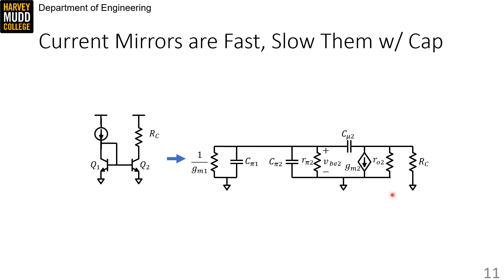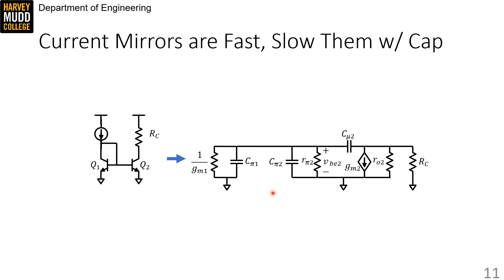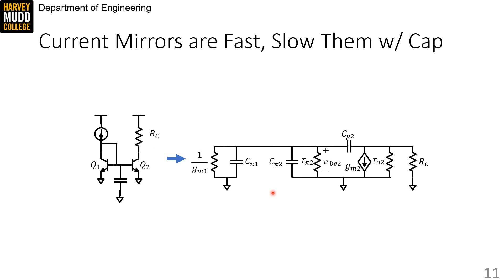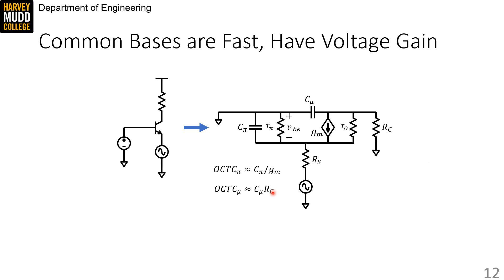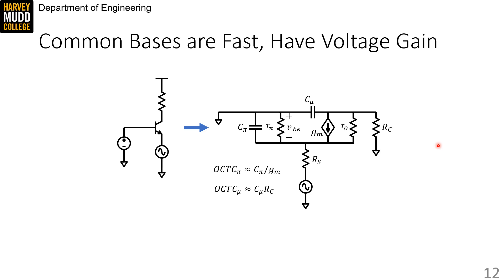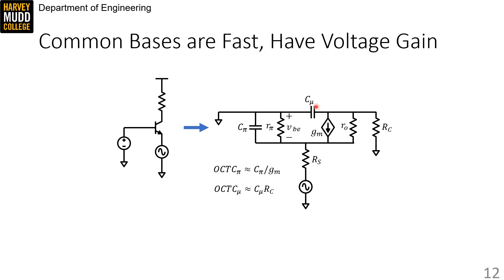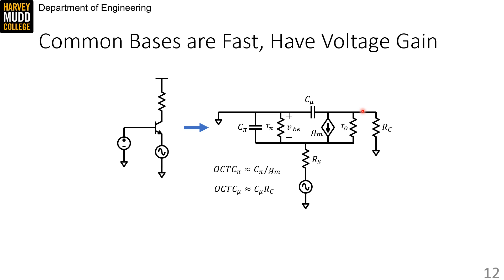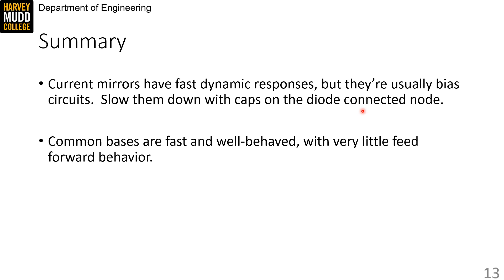Current Mirror and Common Base Dynamics | Intro to Analog Design | Harvey Mudd College | Video 19.3